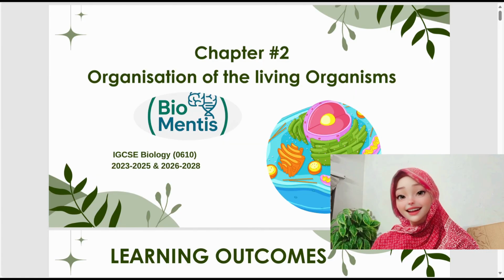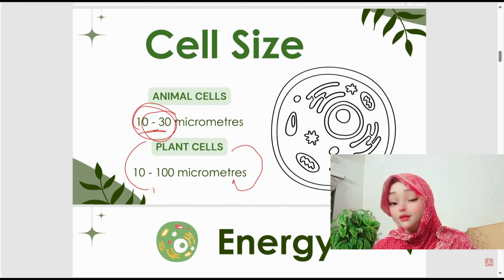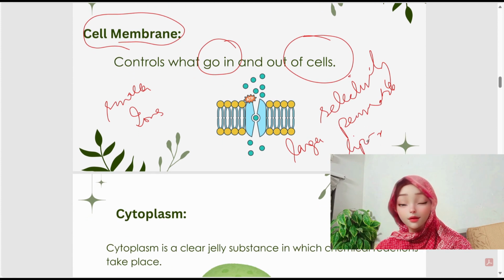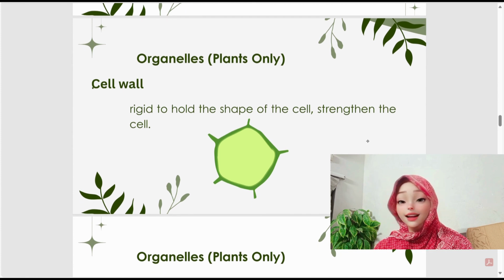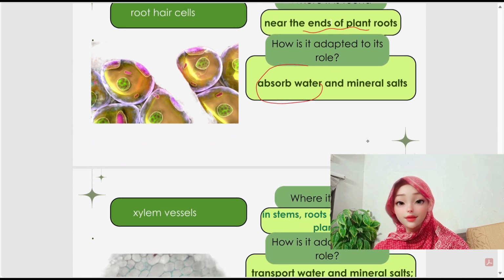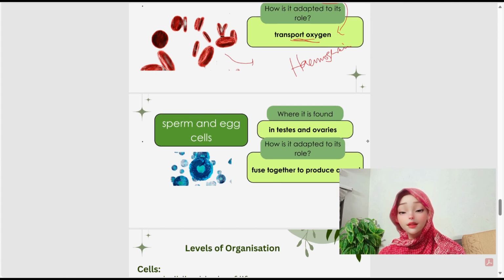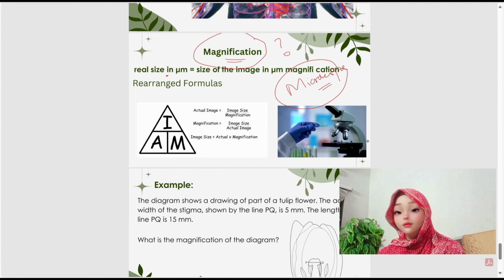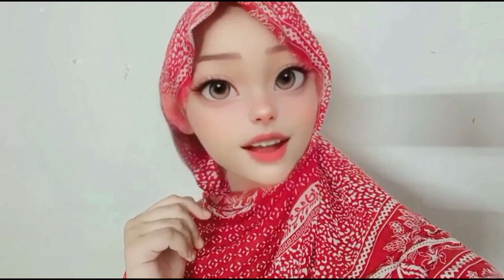Unit 2 | Organisation of the living Organism | IGCSE Biology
🌿 Welcome to BioMentis – your ultimate guide for IGCSE Biology!
In this video, we’ll cover Unit 2: The Organization of Living Organisms from the IGCSE Biology syllabus in a simple and effective way.
You’ll learn about:

Levels of organization: cells, tissues, organs, systems

Real-life examples to understand how living organisms are structured

Key definitions and concepts you must remember for your exam

Whether you're a student revising for exams or just starting this topic, this video will help you understand the core ideas with clarity.

IGCSE Biology Unit 2

Organization of living organisms

Cell tissue organ system

IGCSE biology explained

Cambridge biology unit 2

Simple explanation of cell organization

Levels of biological organization

IGCSE revision biology

Biology structure of living organisms

IGCSE cells tissues organs

igcse Biology, IGCSE Biology Unit 2,@# Organization of Living Organisms,